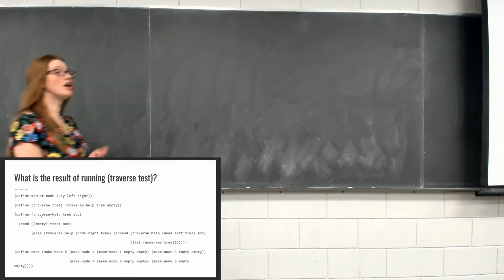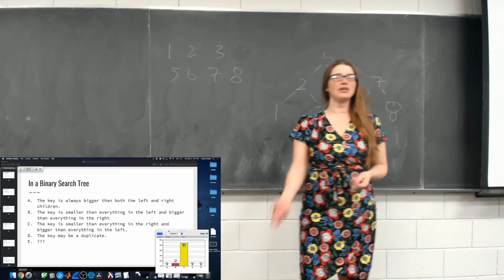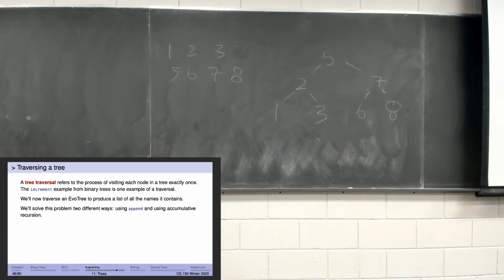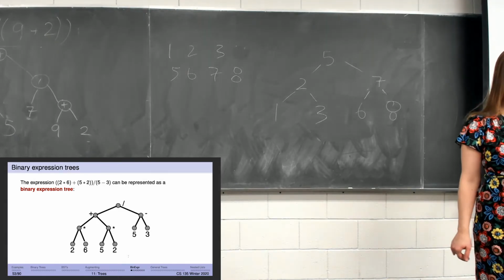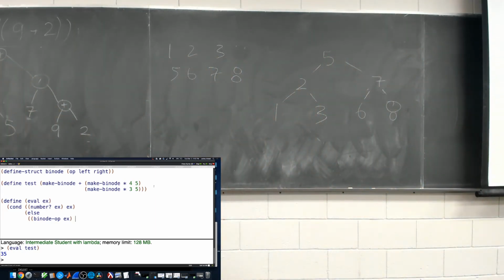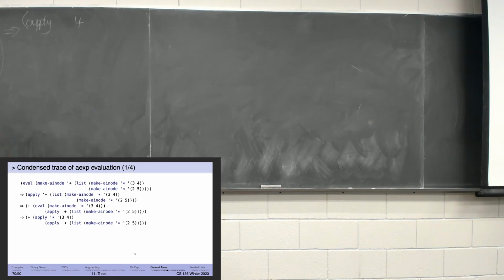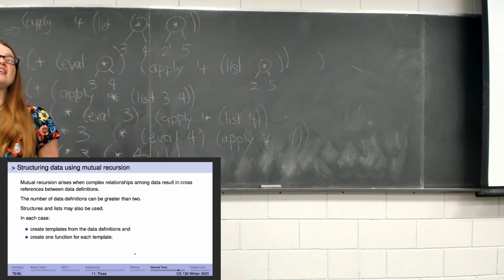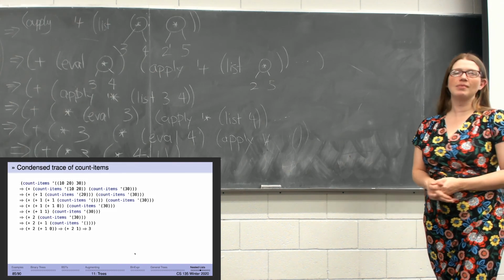CS135 - W20 - Lecture #15